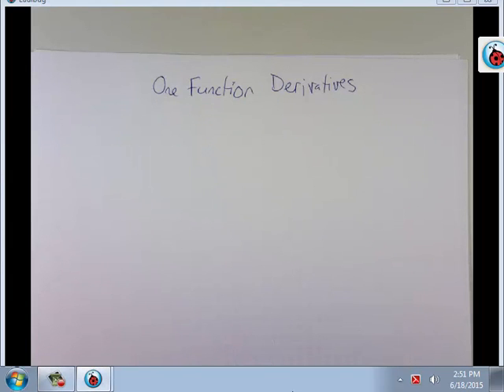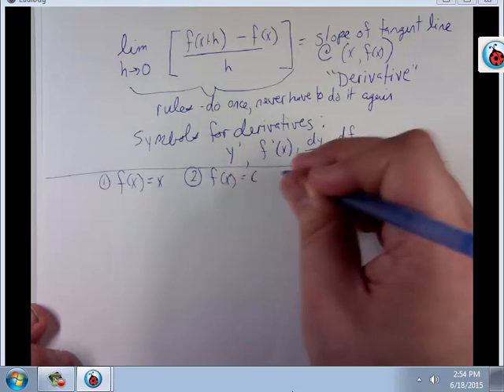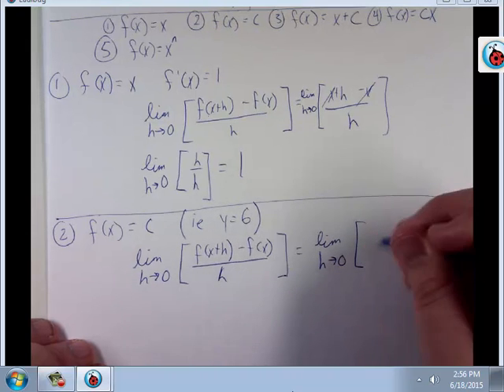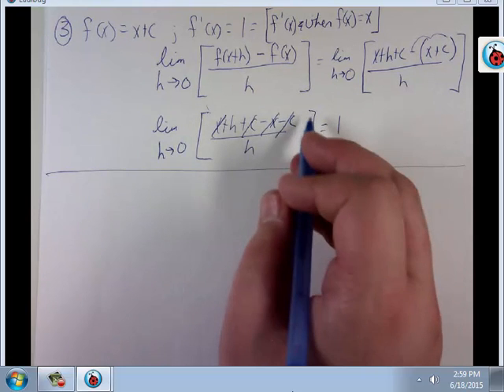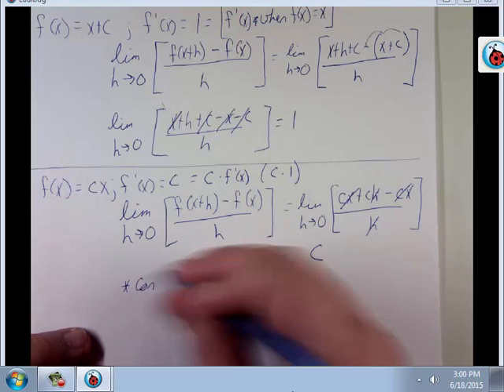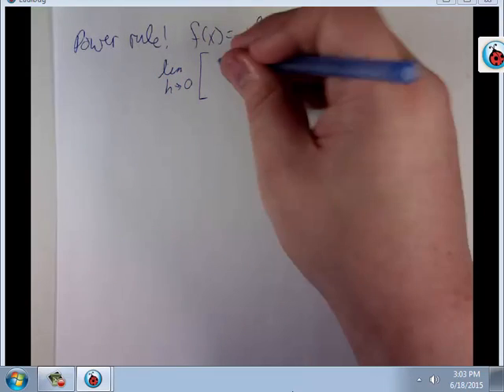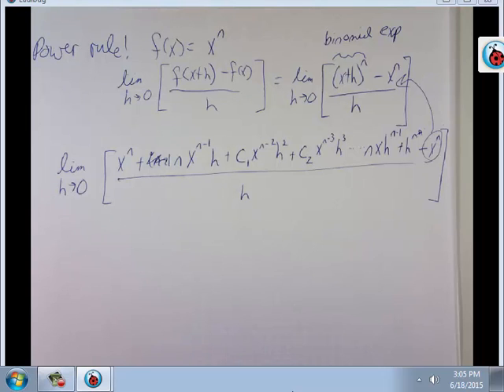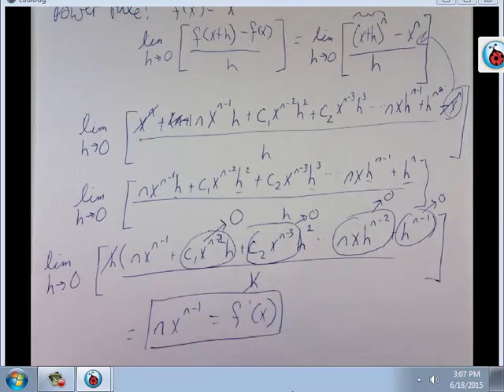MAT 190- Single Function Derivatives